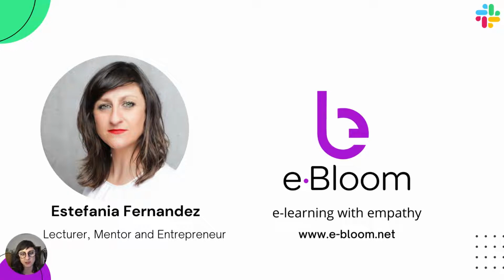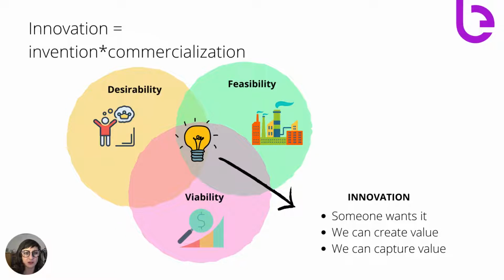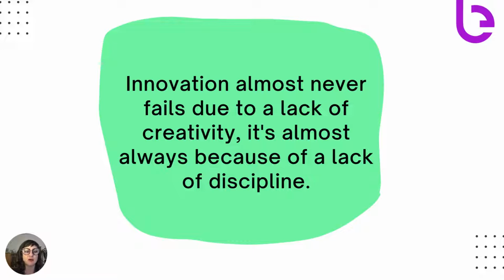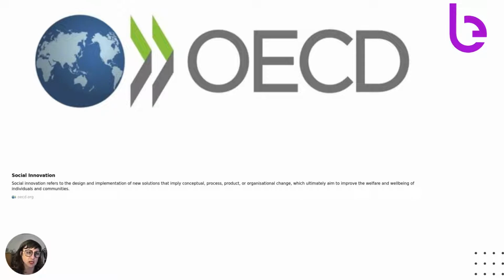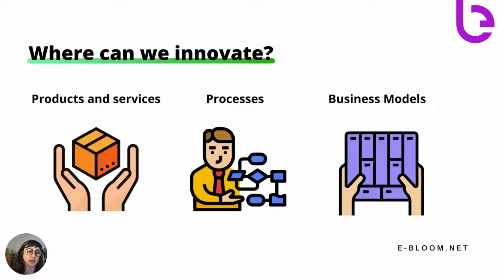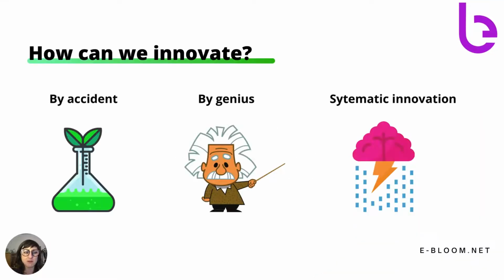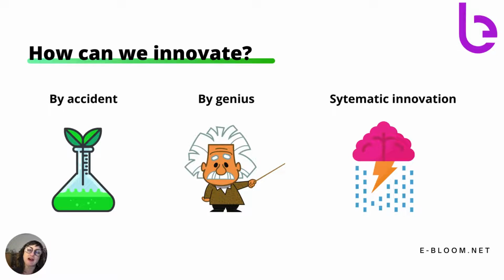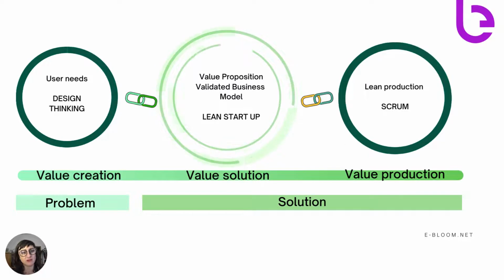Webinar for Social Innovation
Would you like to know what is social innovation and how to become an innovation facilitator?

In this webinar we talk how innovation can change the world.
The topics of the webinar:

- What is innovation
- What is social innovation
- Where can we innovate
- How can we innovate
- How e-Bloom is fostering social innovation